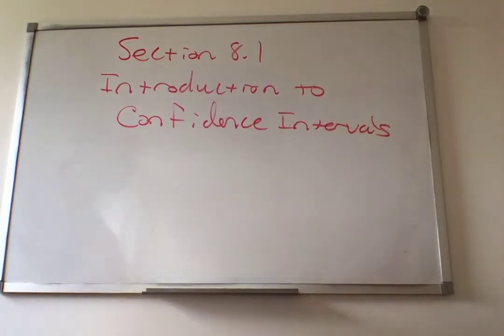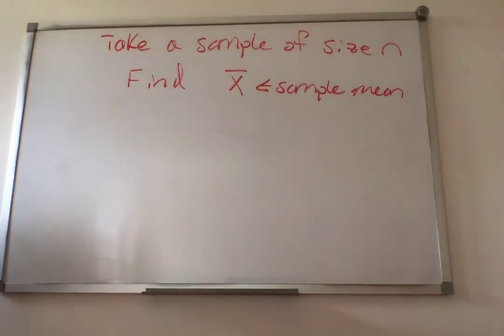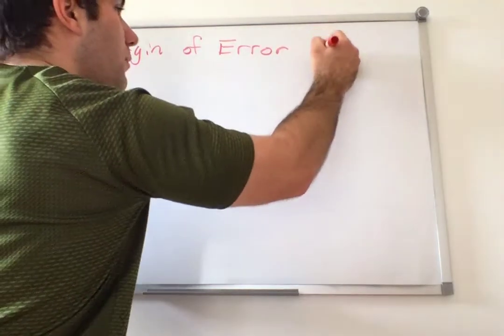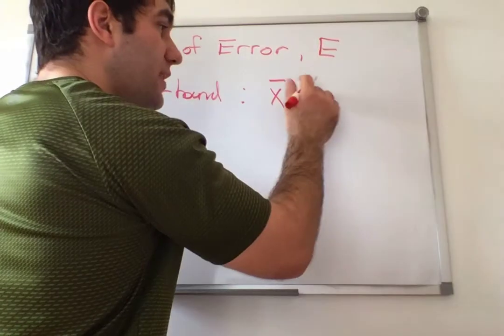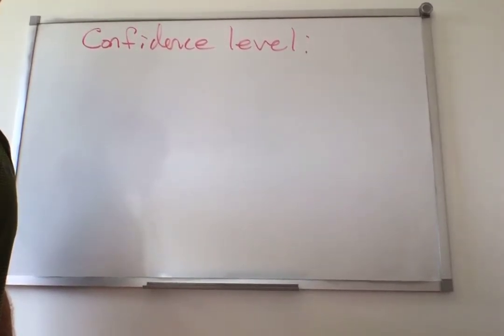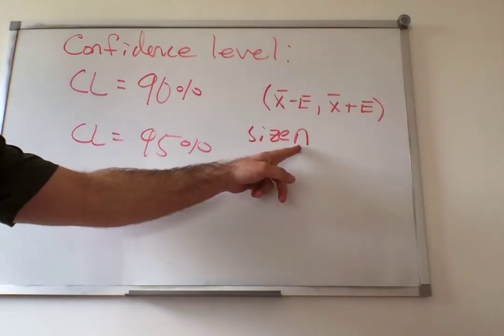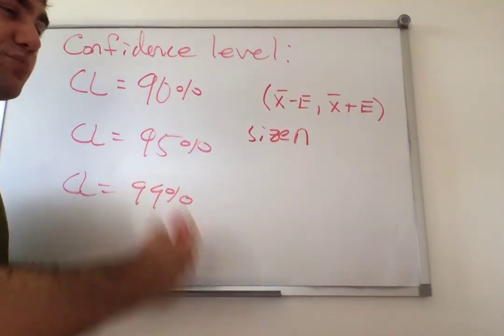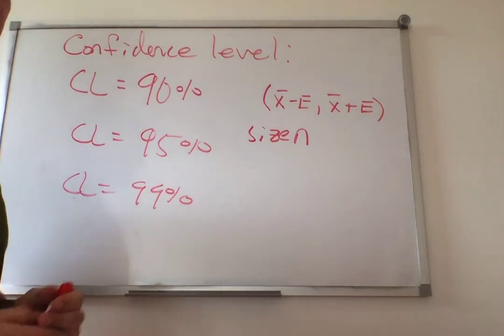8.1 Intro to Confidence Intervals V1